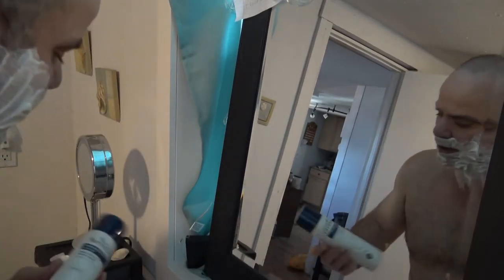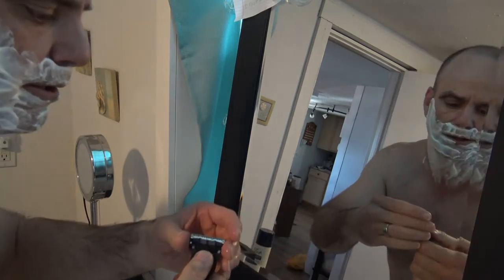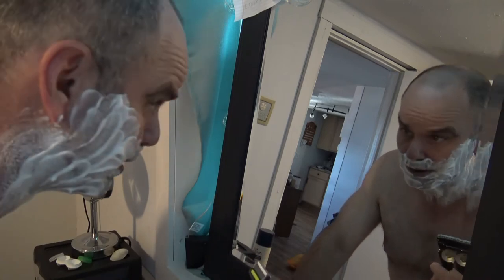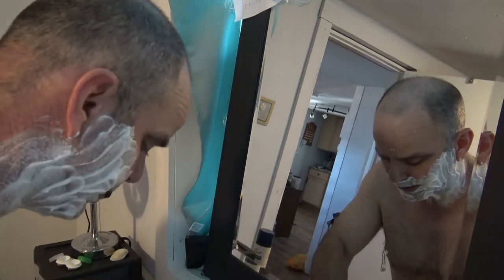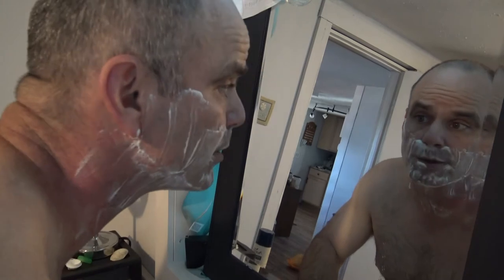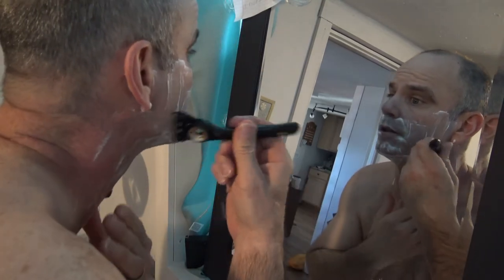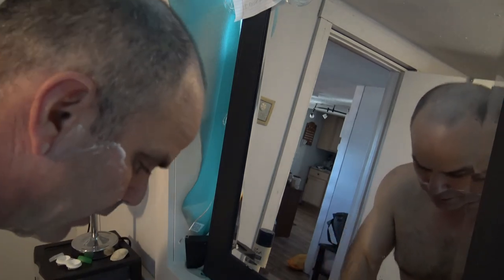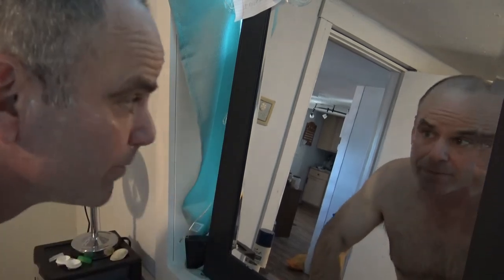Gillette Labs Exfoliating Razor Review | Best Mens Razor Handle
The Gillette Labs exfoliating bar razor is the best razor for 2022!